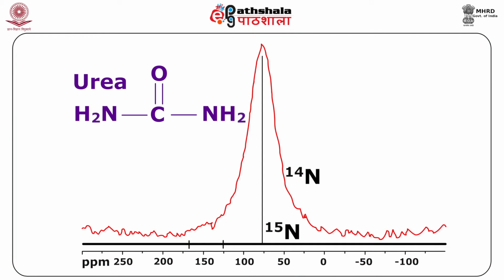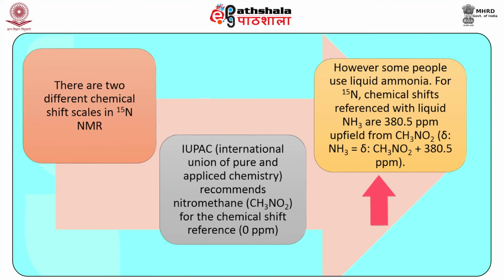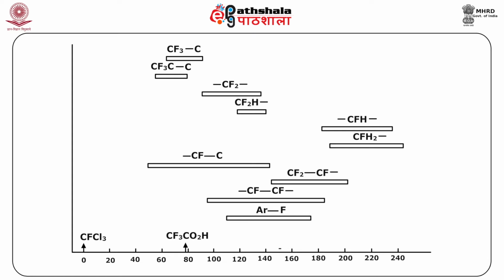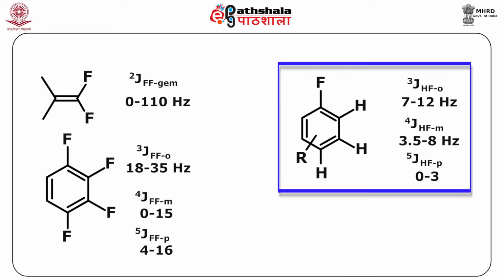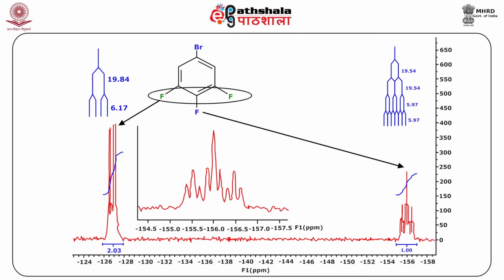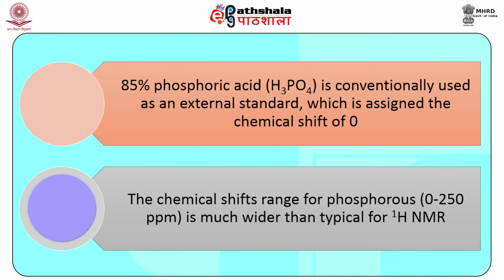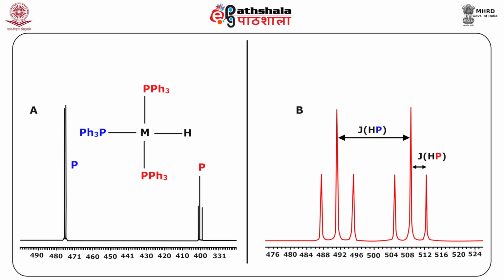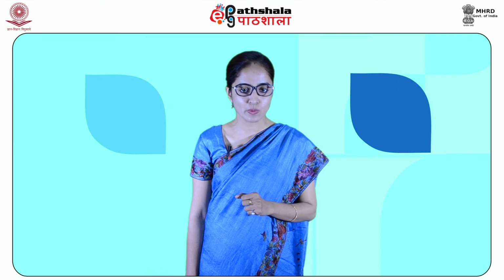NMR Spectroscopy of N, P and F - atoms (CHE)